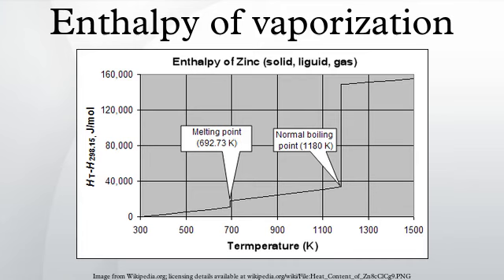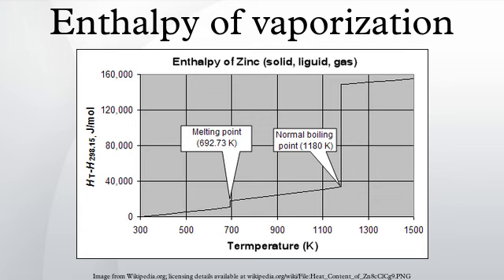Enthalpy of vaporization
The enthalpy of vaporization, (symbol ∆Hvap) also known as the (latent) heat of vaporization or heat of evaporation, is the enthalpy change required to transform a given quantity of a substance from a liquid into a gas at a given pressure (often atmospheric pressure, as in STP).
It is often measured at the normal boiling point of a substance; although tabulated values are usually corrected to 298 K, the correction is often smaller than the uncertainty in the measured value.